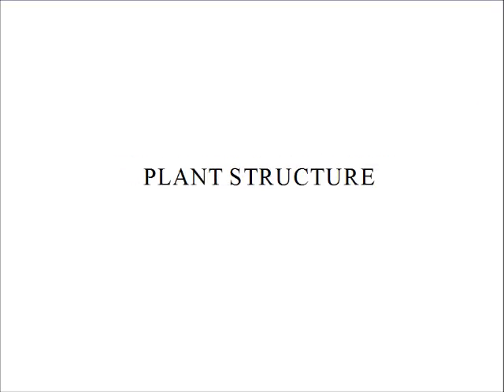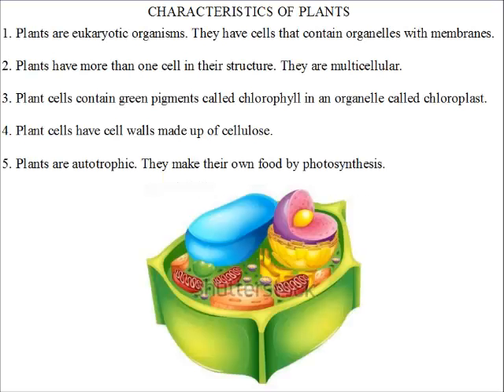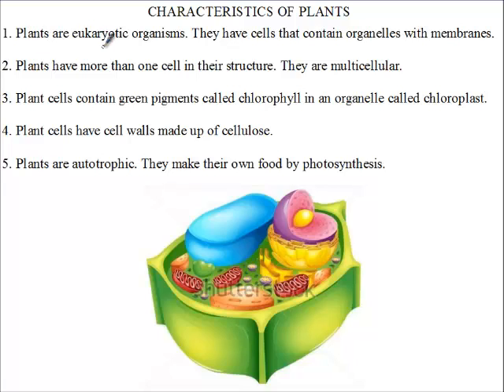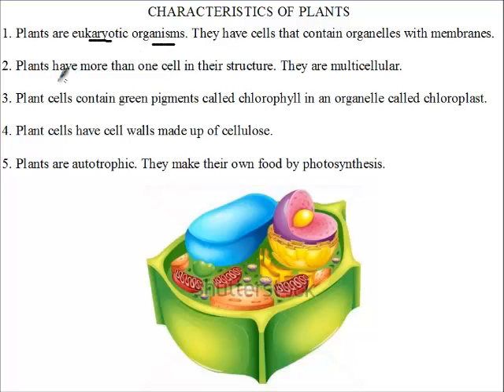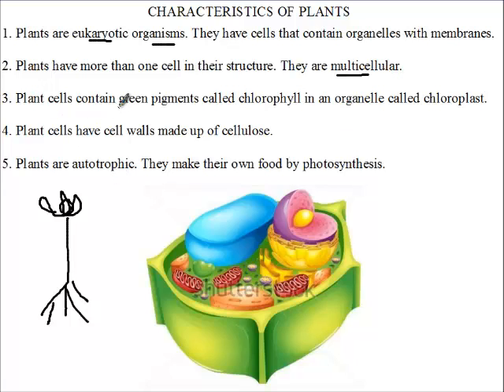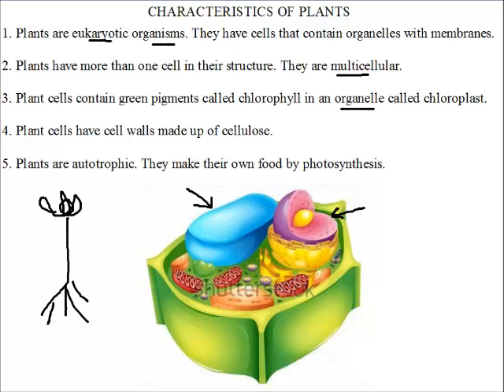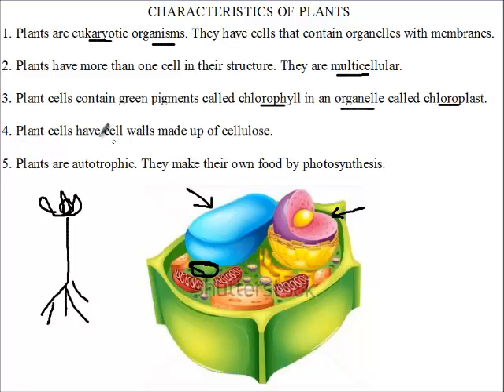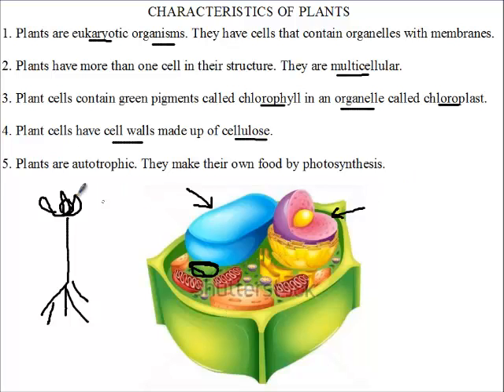SIba Learning Zone - characteristics of plants science